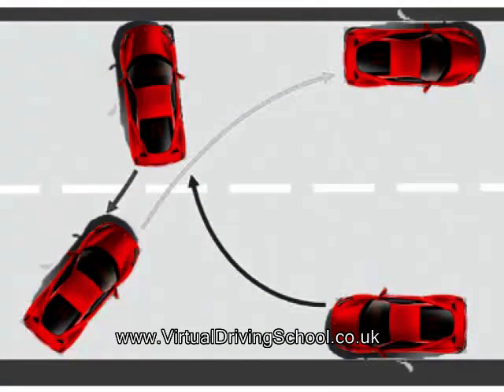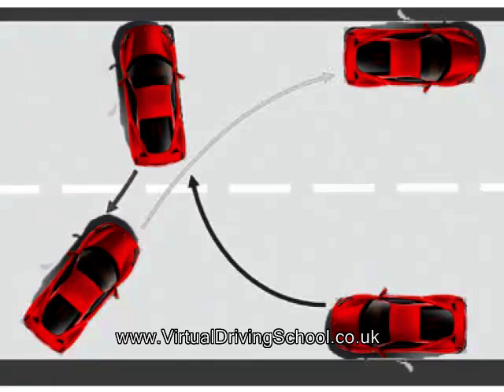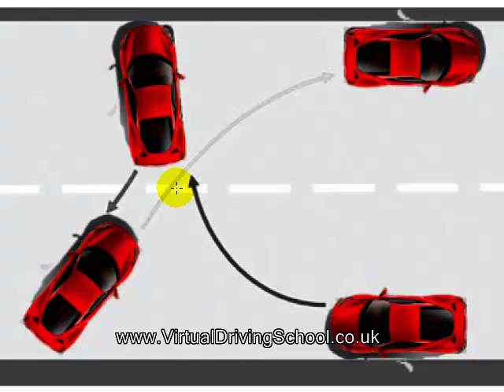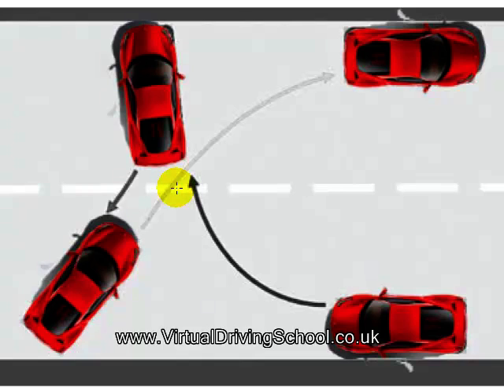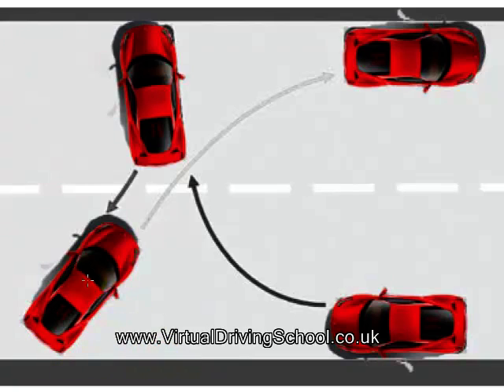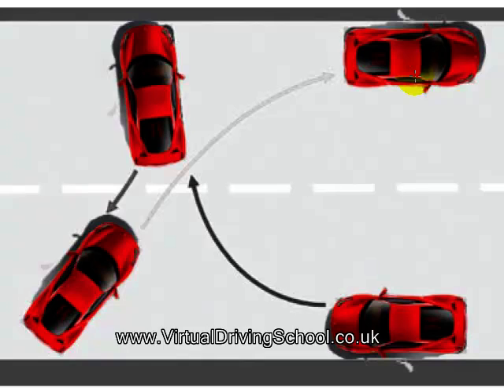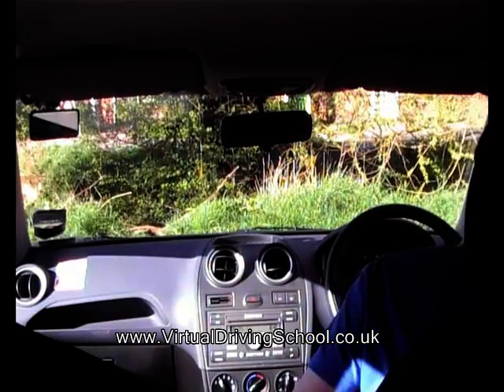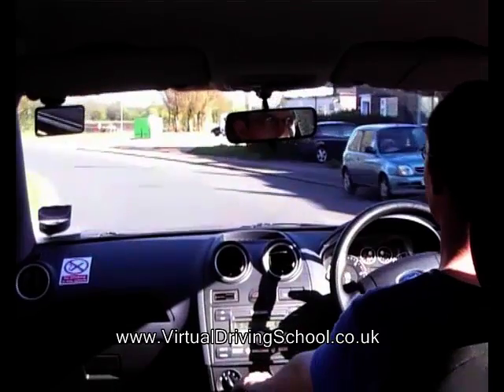Turn in the Road - Three Point Turn Manoeuvre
Download a FREE REPORT called "The 7 Secrets To Passing Your Driving Test"... and enter your name and email in the box provided.

The 3-Point-Turn made easy... with this full professional demonstration. This video will show you exactly what YOU need to know to get the turn in the road manoeuvre right and help you PASS your driving test.